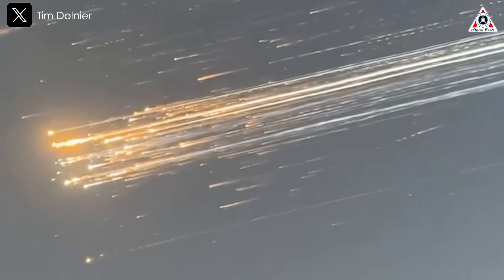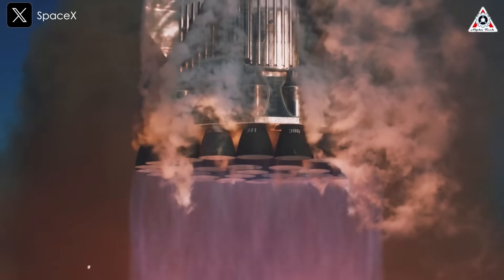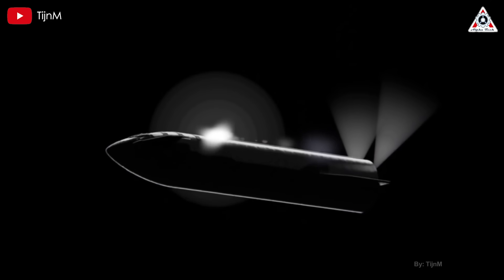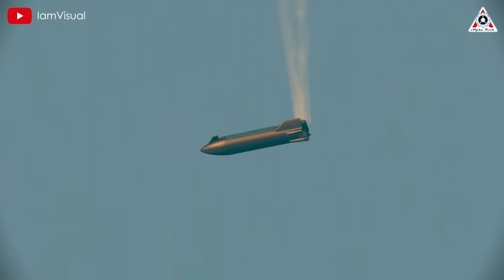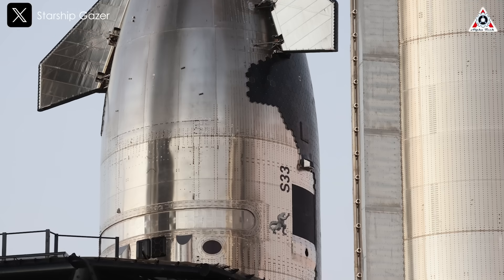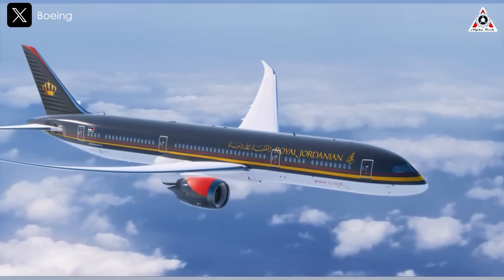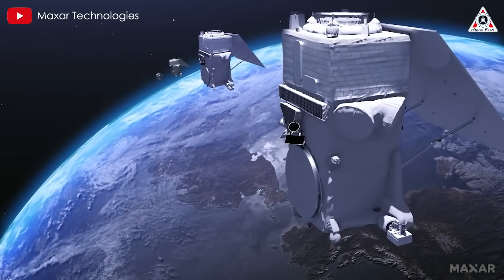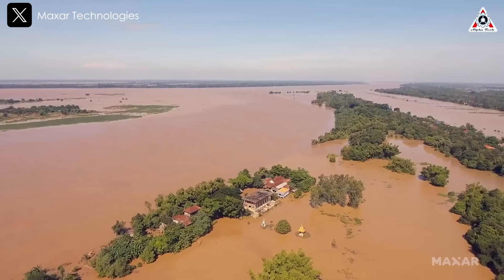Analysis of How a Tiny Valve Doomed SpaceX's Massive Starship Launch...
The explosion of Starship during Flight 7 remains an unforgettable spectacle, not only for space enthusiasts like us but also in the minds of people around the world.
However, the specific cause of the failure has yet to be fully disclosed. While Elon Musk has stated that the reason was an “oxygen/fuel leak in the cavity above the ship engine firewall,” what we really need is a more detailed analysis.
When did Starship begin leaking fuel, and from which component? Why did a spacecraft designed to carry humans and cargo to the Moon and Mars explode so easily?
Only on today’s episode of Alpha Tech will we dive deeper into these critical questions!
But first, we need your support: Our next goal is 120,000 subscribers. Of course, we’ll strive to improve in every aspect. Thank you very much!
The Starship explosion happened shockingly fast. While everyone was celebrating the success of Mechazilla catching the Super Heavy booster, the sudden loss of signal from Starship was an abrupt and stunning disappointment.
The first sign of a major onboard failure appeared at T+8:26 when Starship’s telemetry suddenly ceased. Shortly after, SpaceX and Elon Musk confirmed that a fire had broken out in the engine bay, severely impacting the spacecraft's performance.
Based on preliminary assessments and past design vulnerabilities, the most likely cause of this fire was a methane fuel leak from one of the engine transfer tubes, known as E1.
The transfer tubes I mentioned above, which route propellant to the Raptor engines, have been identified as a structural weak point in previous tests. These components are subjected to extreme mechanical and thermal stresses, making them prone to fractures or leaks, especially under dynamic flight conditions. In earlier ground and flight tests, similar issues had led to propellant leaks and localized fires, though none had resulted in total vehicle loss until this incident.